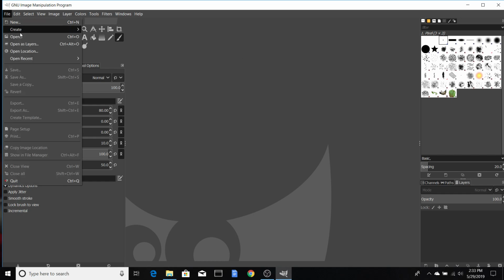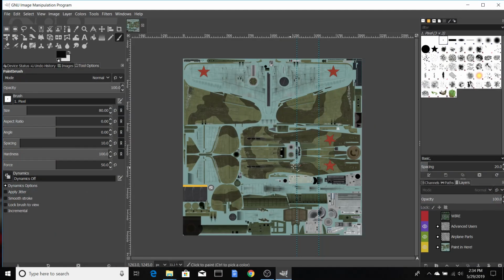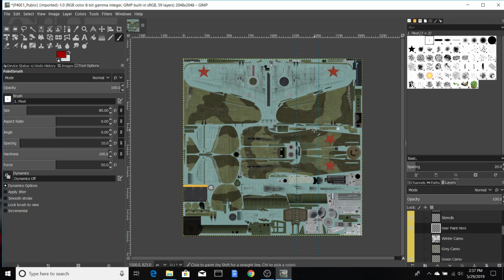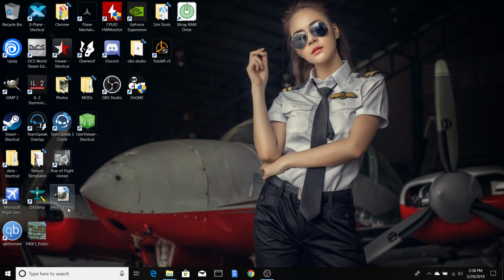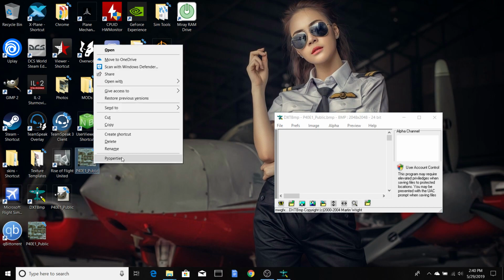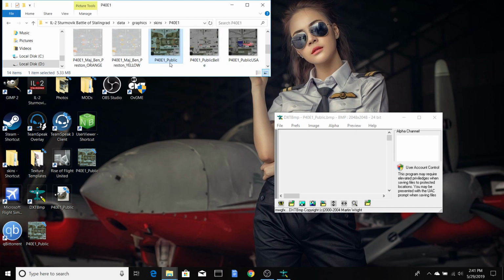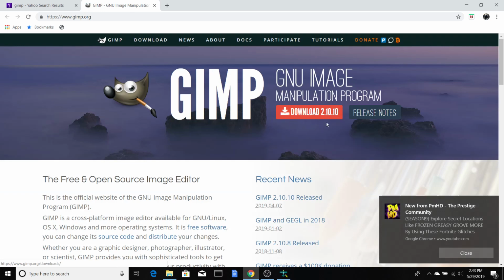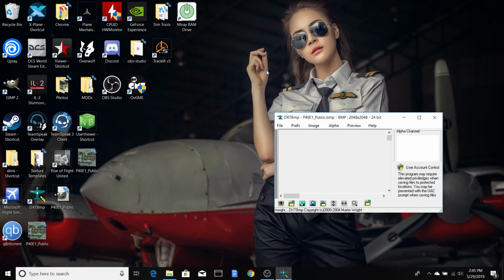Overview of my Programs (Skinning part 1 of 3)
Hi i go over my programs on my PC that i use to make custom aircraft skins for IL-2 GB.